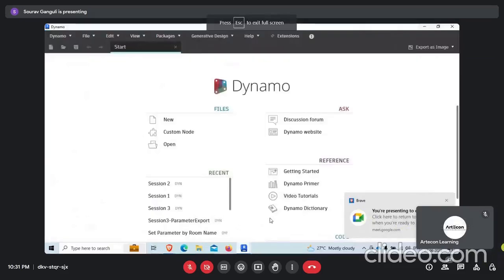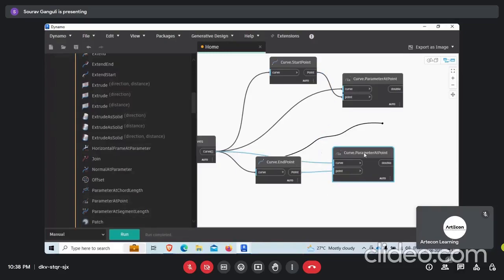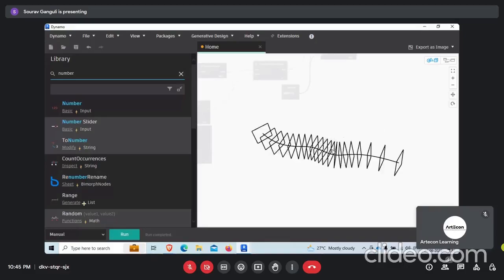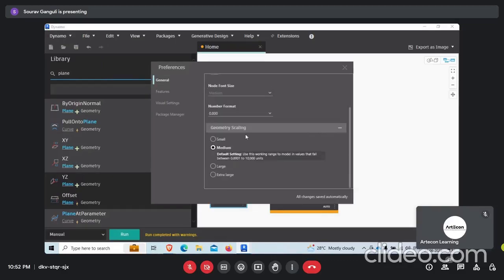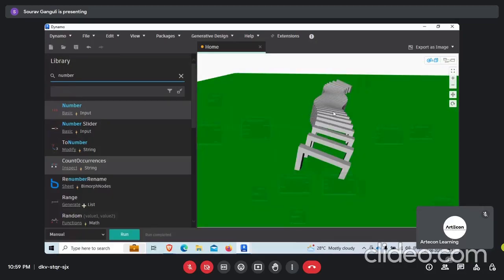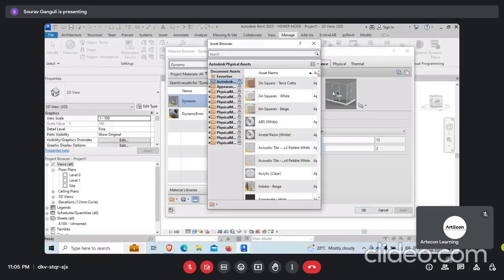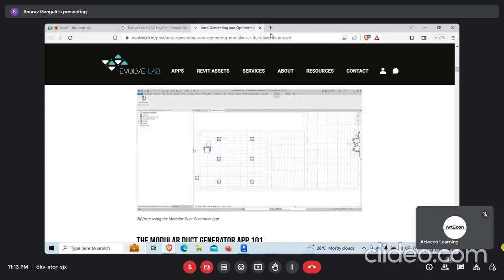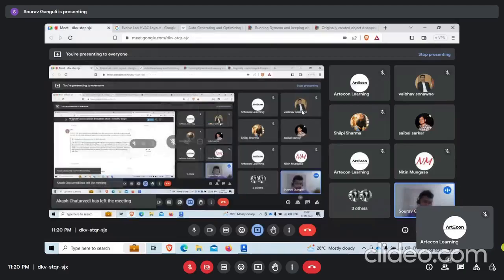2023-06-28 Session 5 - Dynamo Geometry Parametric Walkway